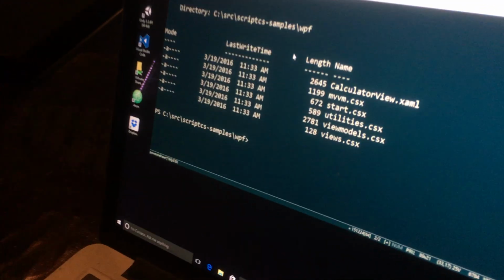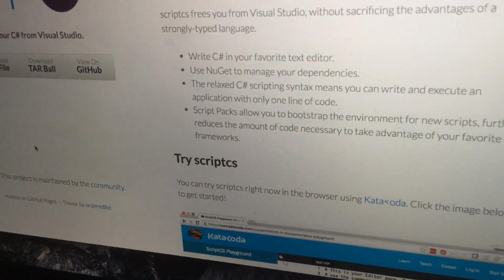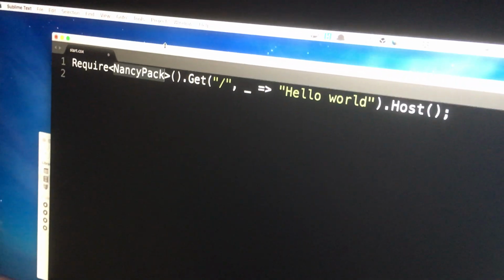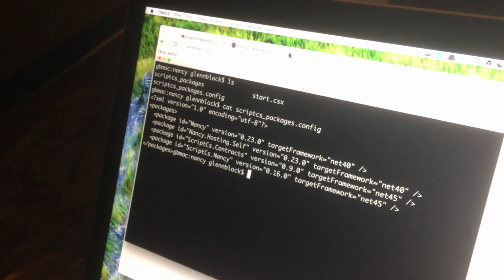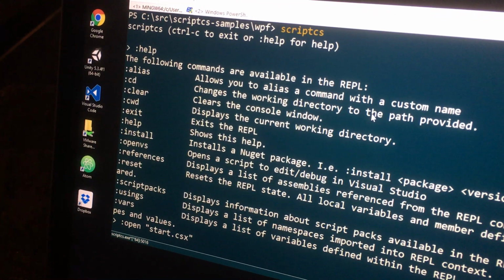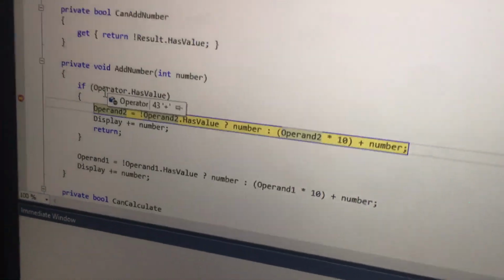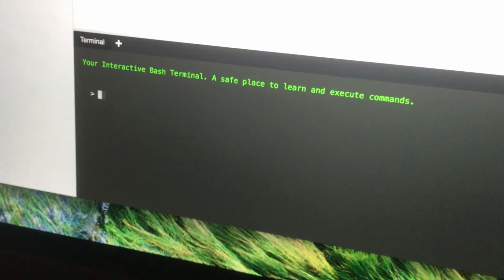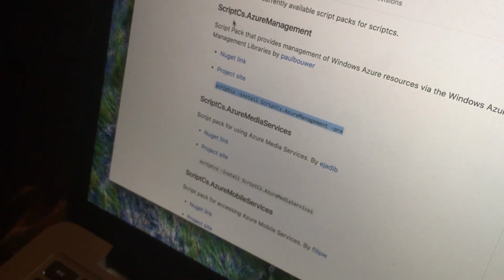.NET Fringe - Interview with Glenn Block about ScriptCS. Lightweight Scripting and a REPL in C#!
Scott interviews Glenn Block about the ScriptCS project! Your favorite language becomes a scripting environment! Lightweight Scripting and a REPL in C#!